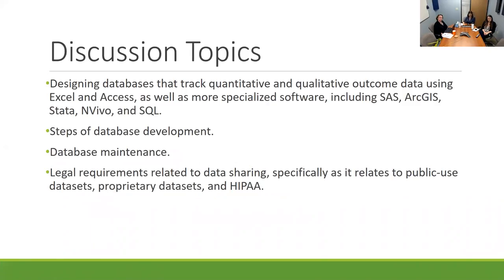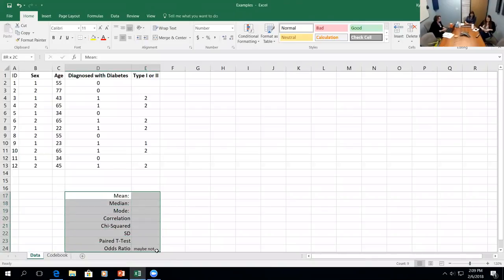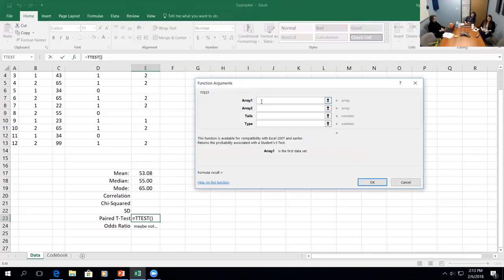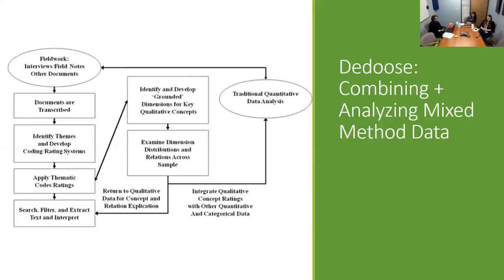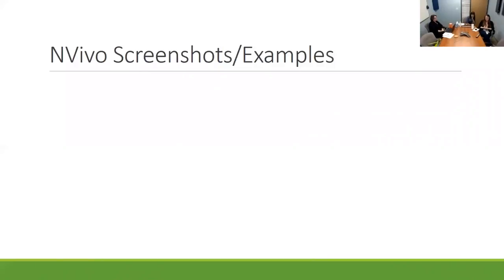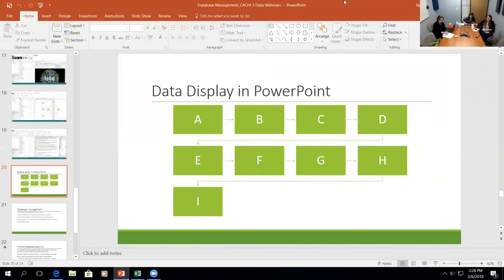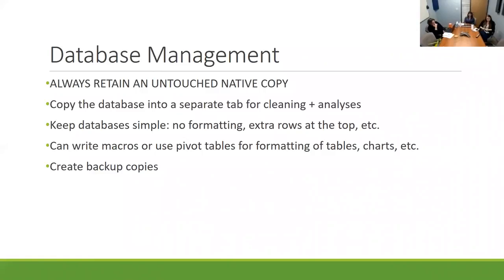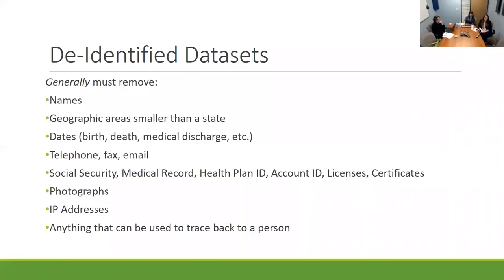Introduction to Data Part III Database Development to Organize and Track Outcomes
New to the PHIL channel? If so, here's what you need to know – we’re passionate about bringing together multisector collaboratives (MSCs) and inspiring them to collaborate in innovative ways to address complex population health issues. We use this channel to help MSCs like you explore, apply, and develop innovative, sustainable solutions to advance public health. Learn more about how we help MSC like you!